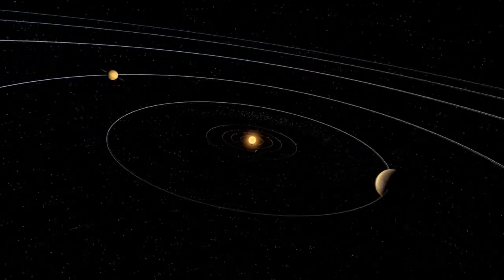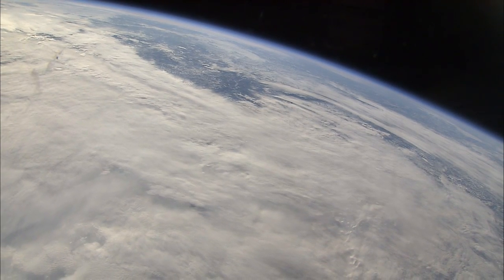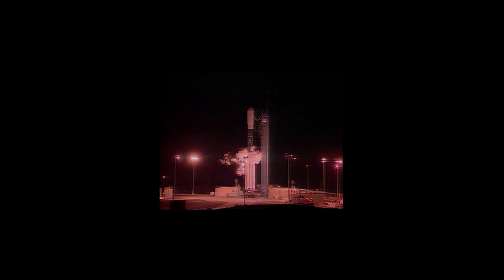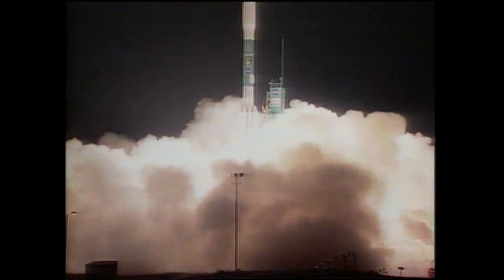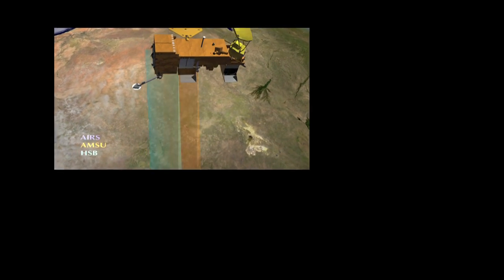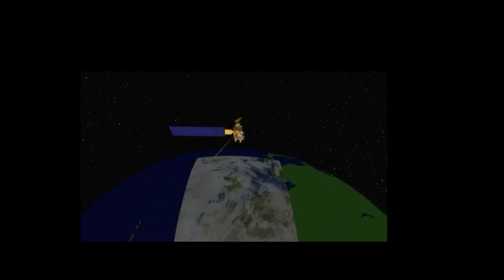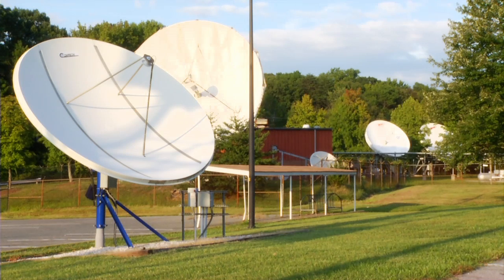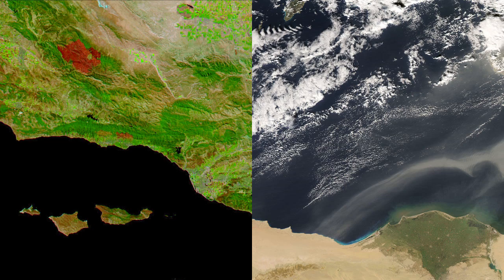NASA | An Introduction to Aqua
The first in a series of episodes looking at the instruments and applications of the Aqua satellite.